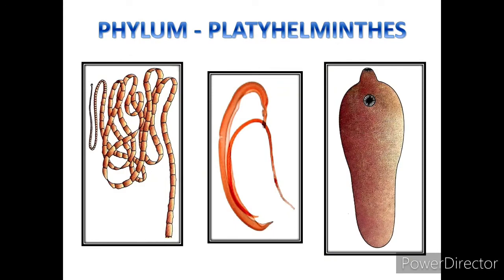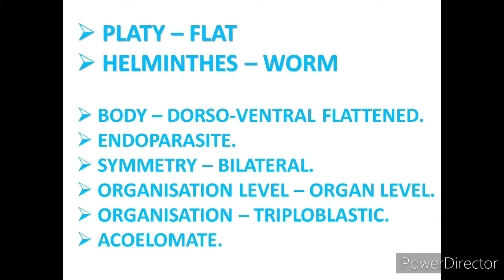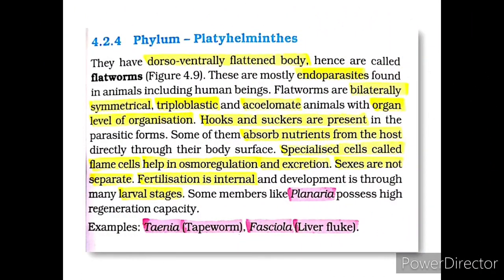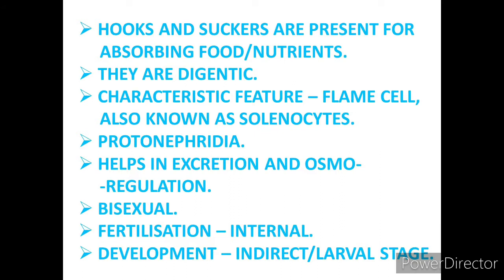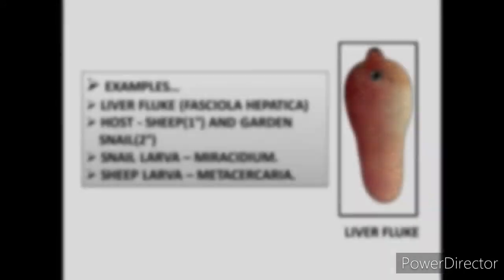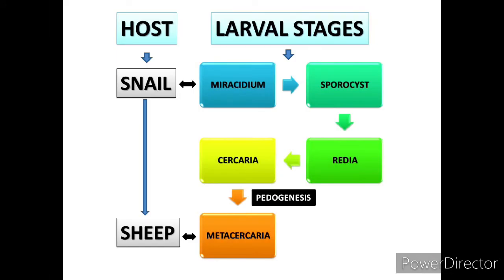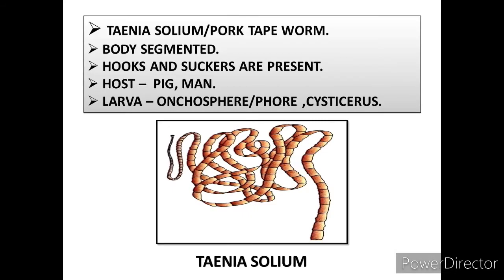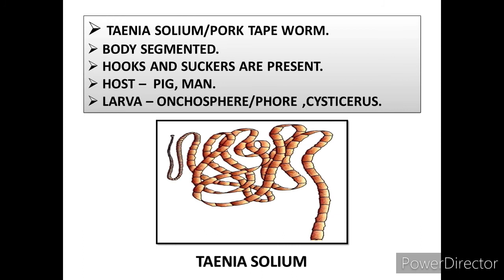PHYLUM - PLATYHELMINTHES PART - 06